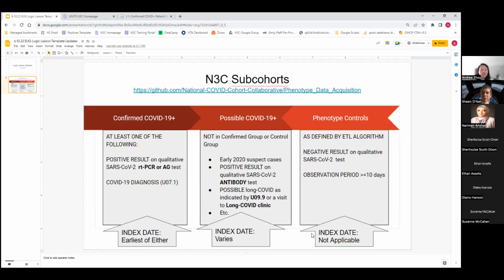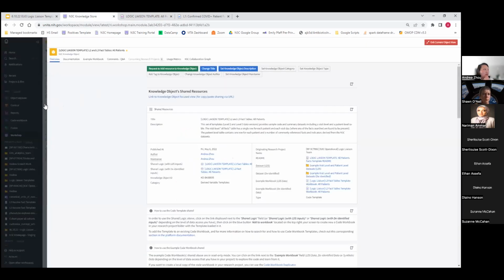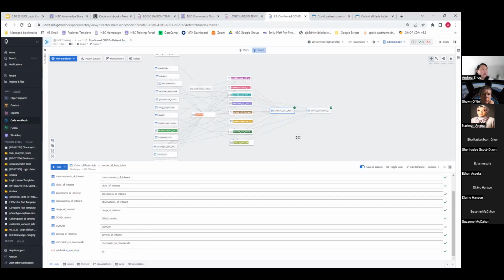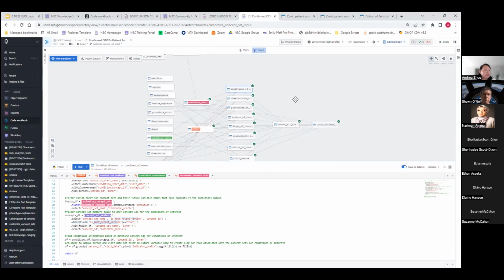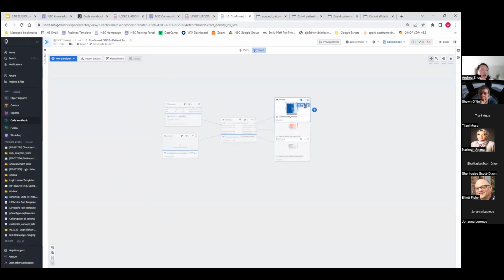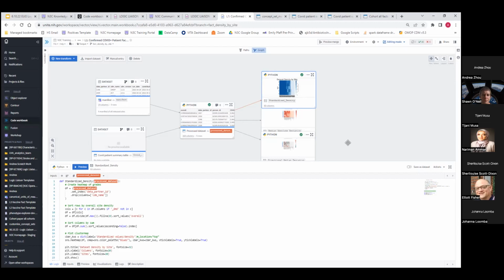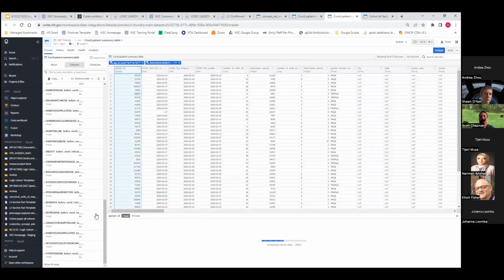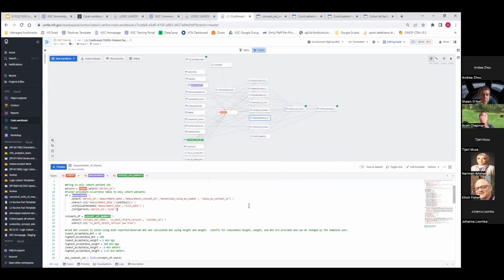N3C EUG 06.10.22 - Logic Liaison Updates: New Data Quality and Patient Fact Templates